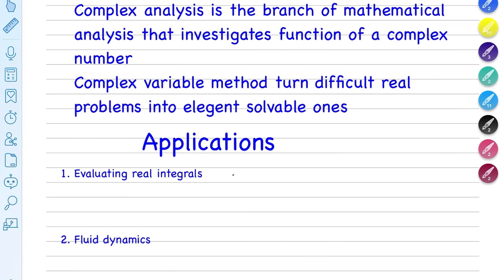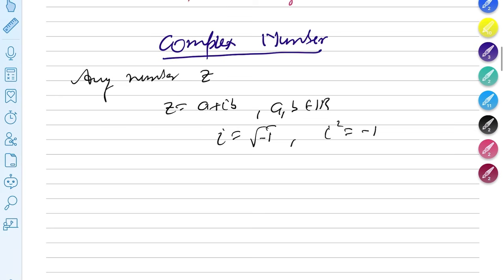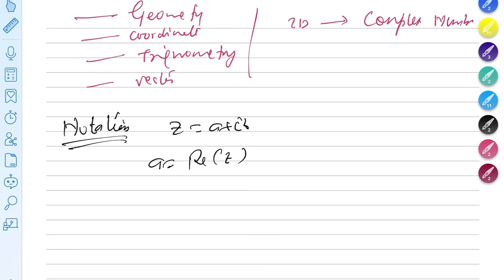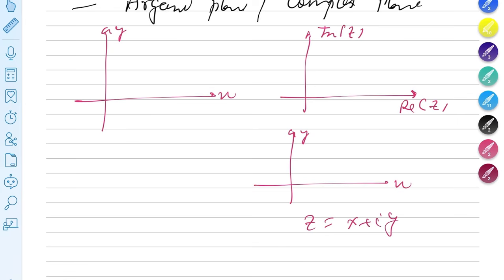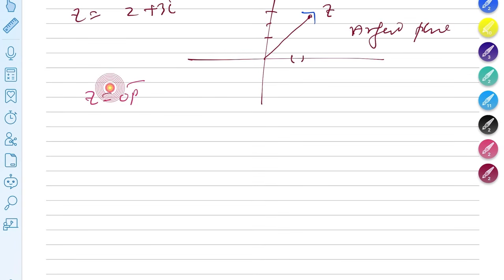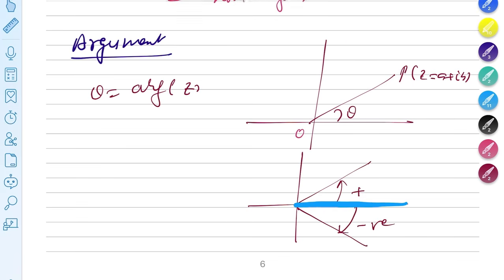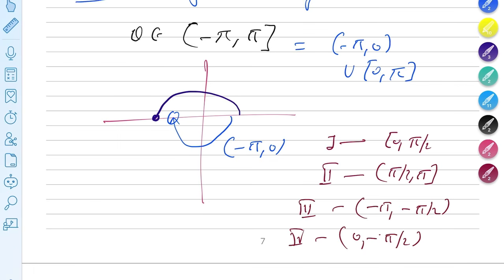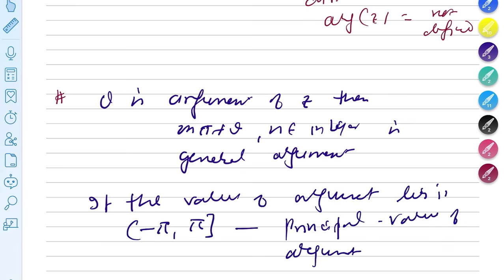Complex Analysis: Introduction to Complex Number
Introduction to Complex Numbers is designed to build strong fundamentals in complex analysis. It is especially useful for Indian students preparing for IIT JEE , GATE and University. A-Level Further Mathematics (UK), IB Mathematics: Analysis and Approaches HL (Europe/International), and AP Calculus (USA & Canada).